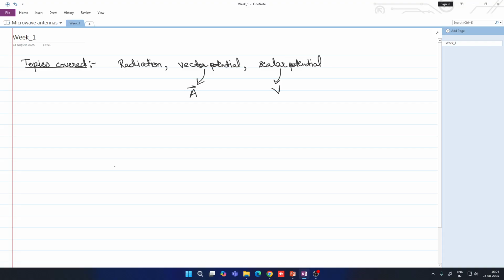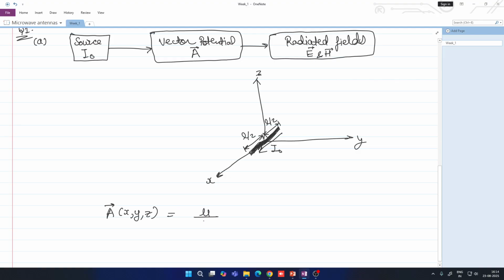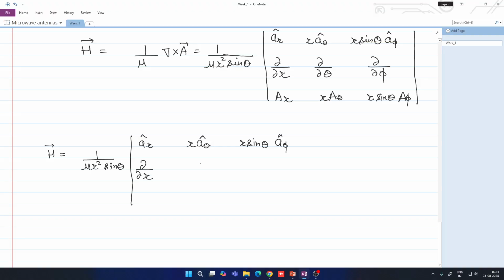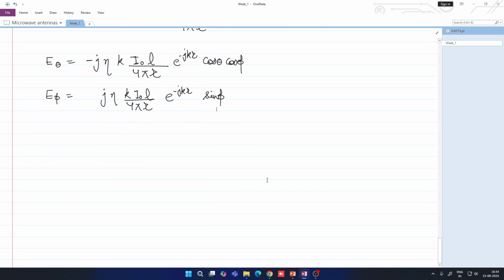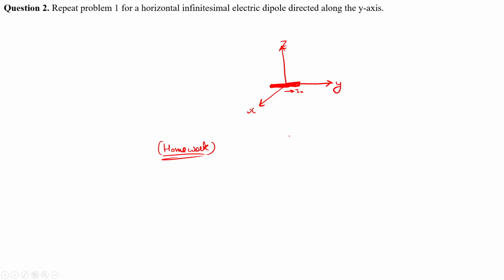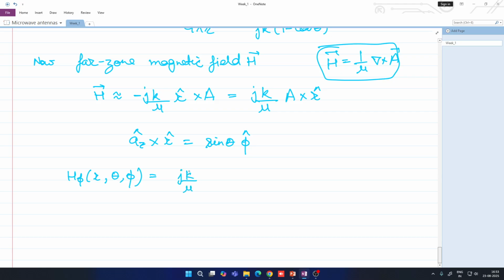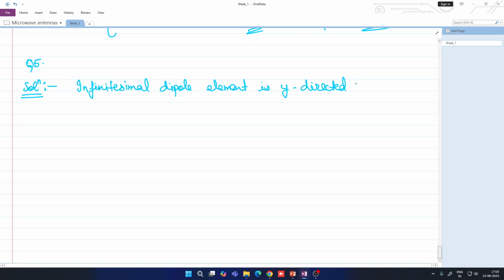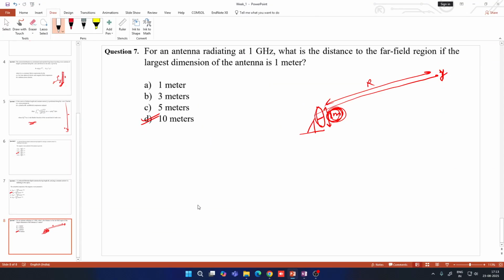Analysis and Design Principles of Microwave Antennas (PMRF NPTEL TA live session 1)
PMRF NPTEL TA (Live session 1:  23/08/2025)